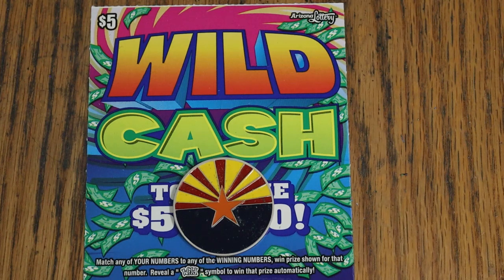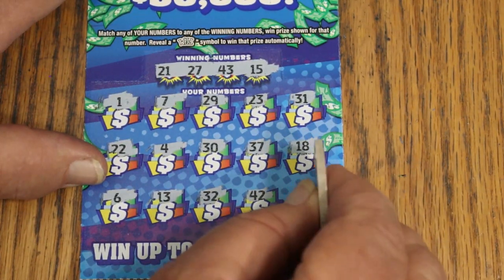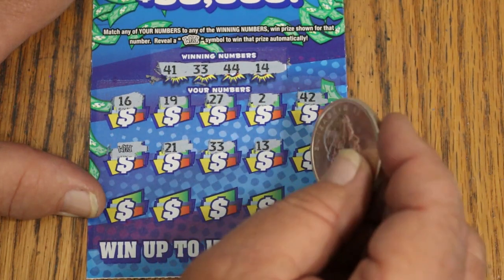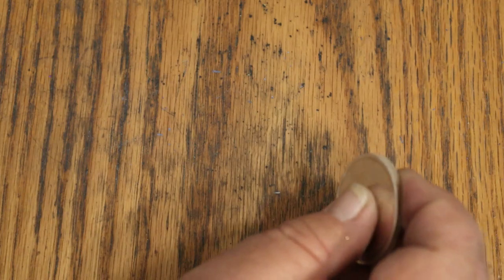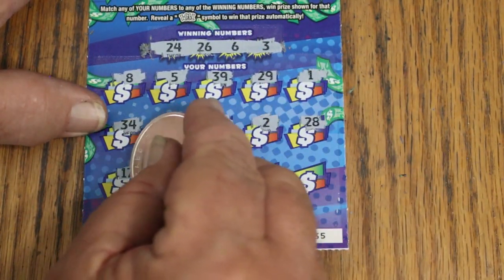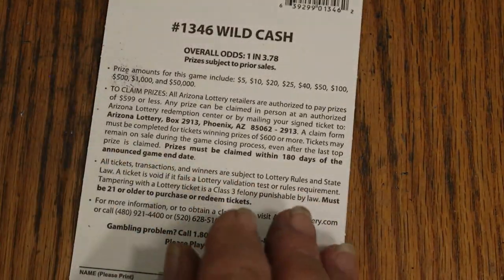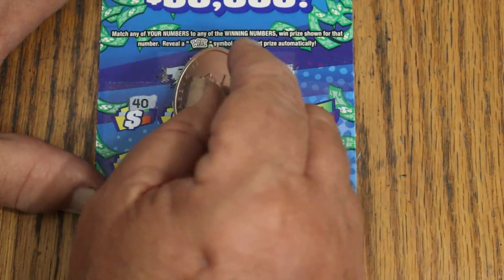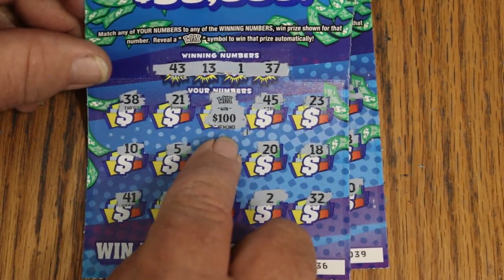💥TEN $5💥WILD CASH💥OUTLIER PROFIT!🎯💥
A NICE BAM SESSION! 🎯😀